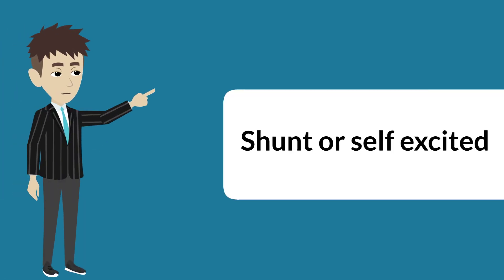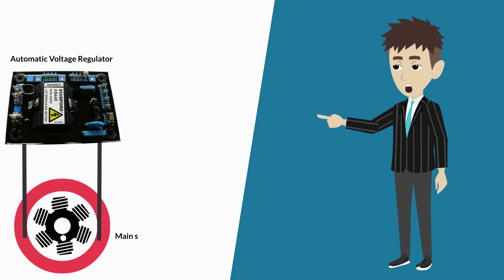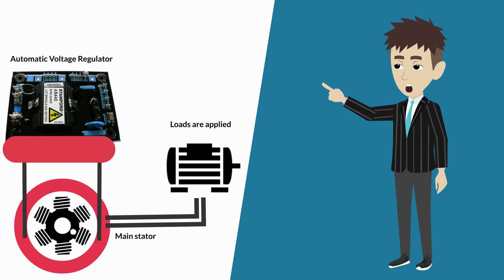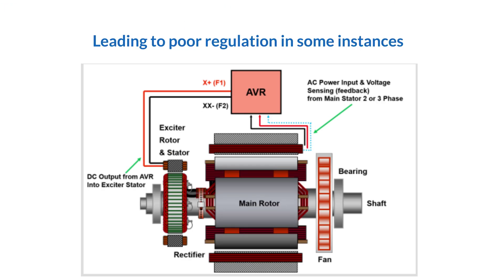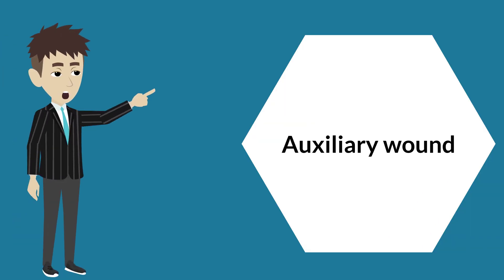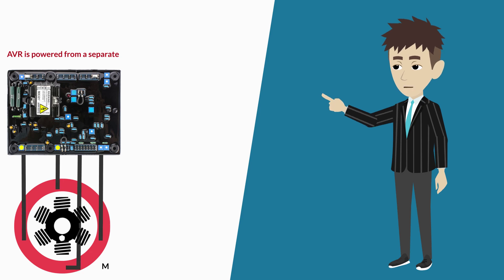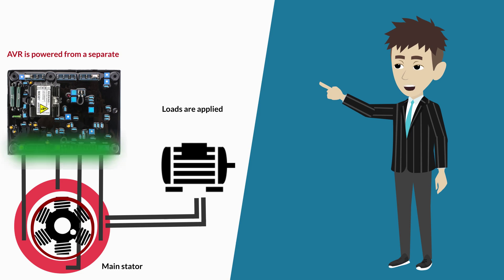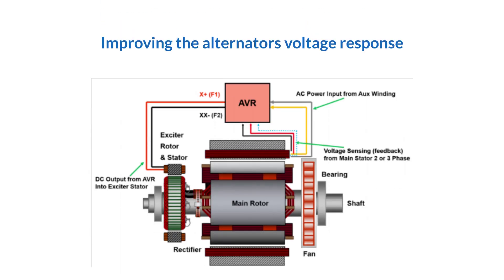Explained: Generator Excitation Systems, Shunt, Self Excited, Auxiliary Wound and PMG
This video explains the basics types of excitation systems on diesel generators. It outlines how the excitation systems power the Automatic Voltage Regulator and the advantages of the three types.